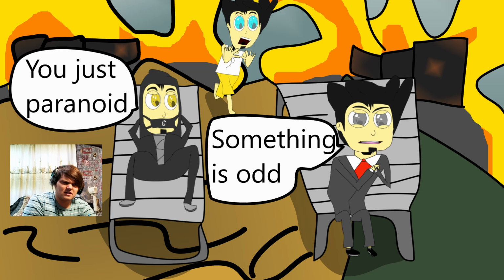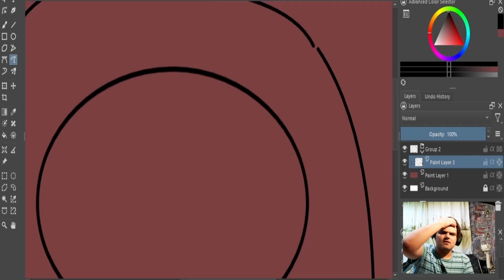(Thumbnail creation) Still no hiatus news special | Part 22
I did get rusty with my drawing project montage
00:00-Intro
1:06-All the thing a man can do (Slender Threads: Prologue) P4
3:59-BR (HELLUVA BOSS) S2Ep4
9:34-Soulless episode (Wilmot's Warehouse) P3
12:37-(NsBR) (Recap Cartoon) A Sad Story-Aladdin
16:14-1 core clutch (Defense Grid: The Awakening) P5
17:59-BR (SUNSET PARADISE) S1Ep1-S1Ep3
27:50-Casual servers (Among Us) P3
30:52-(NsBR) (Freeze Frame-And Beyond) Atomix's Origin-Ep1-Ep2
35:55-The battle never changes (Battle for Wesnoth) P3
37:46-BR with Ns (TOON SANDWICH) Jurassic World-Batman v Superman
40:49-Late night gameplay (Bridge Constructor: The Walking Dead) P14
44:39-BR (Mario blooper with voice act) The cake is a lie!-Have you seen this polygon?
47:38-BR (Mario blooper no voice act) The cake is a lie!-Have you seen this polygon?
50:17-Resurfaced acrophobia (Sonic Mania) P4
53:47-Brain jam (Hue) P6
56:10-BR (MURDER DRONES) S1Ep5
59:01-This video thumbnail
1:01:42-ending